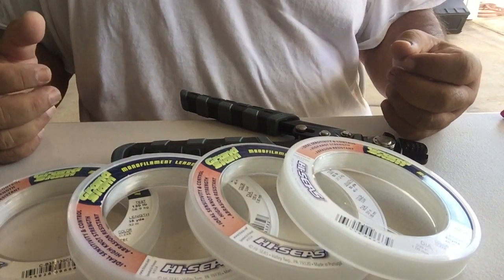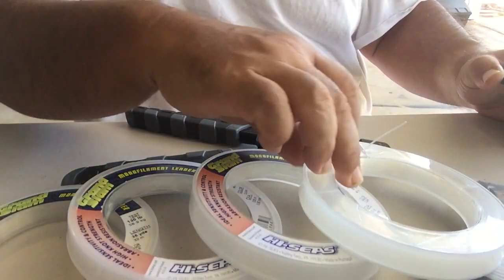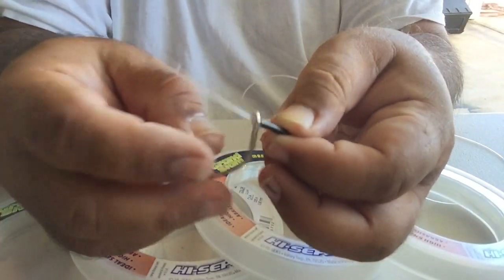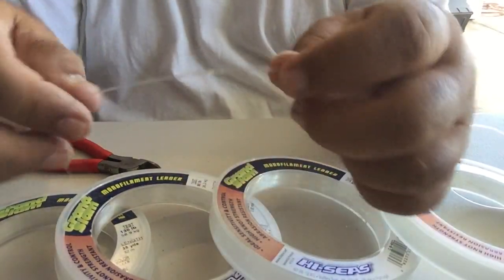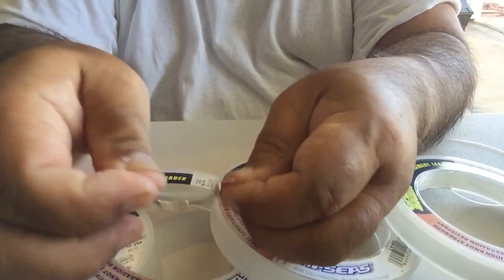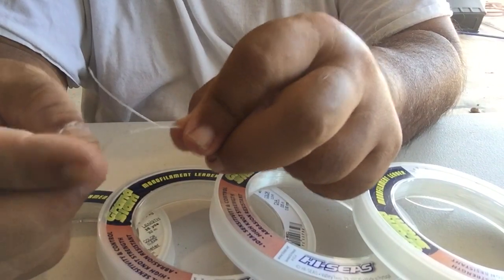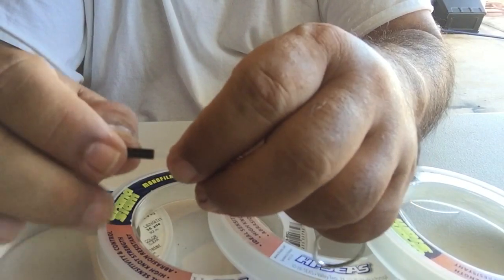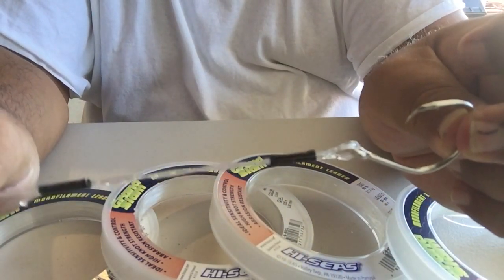The Ultimate Crimped Leader Can Handle Fish Up To 1/2 Ton! And Has!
As a former commercial fisherman i can say crimped leaders are much more dependable then tying knots for thicker fishing line. But slightly more costly. But if done correctly it does give the angler a higher percentage of successfully landing that giant. I'm going to share how to crimp a very strong dependable crimped leader that i used for +30yrs. Also how i crimp my regular leaders as well. Also some seldom showed extras.

At time frame 10:46 i'll show how to add a Flemish Eye. Great for using lighter line (when line visability is an issue for clearer water or fish that are sensitive to thicker lines).

At time frame 12:15 i'll show how to use a lighter to help hold those giants (sharks, groupers, marlins & tunas).

At time frame 13:25 i'll show how to crimp the most dependable & strongest crimped leader that has held multiple 300-800 Blue Marlins to 12-14ft 1/2 ton Tiger Sharks (which i release from live baiting).

Also how to add chaff tubing when needed and how to combine everything mentioned to create a leader that you can depend on.

The crimped leadering system can be used for the shore/surf caster as well as the troller & bottom fisherman. Line can vary from cable, wire, monofilament to fluorocarbon. I really don't recommend using mini swivels, if you're main line & swivels are of lighter grade then you're better off tying everything as compared to using mini swivels.

These suggested rigs are used by some commercial fishermen & can also benefit the recreational angler as well. I learned my craft diving, netting, bottom fishing & trolling the Hawaiian Islands as a commercial operator. I've piloted boats in fishing tournaments to canoe races. I've brought in multiple Blue Marlins scaled up to 900lbs & Yellowfin Tunas up to 225lbs using these leaders at the auction block for years. Also a few Marlins maybe around a grand that i drop off with smokers (as the meat is tougher at that size & smokers will marinate & smoke that meat). Also i've hooked huge Tiger Sharks 12-14ft while live baiting Tunas at the buoys, which i release.

As of Sept 20th YouTube will pull it's free Video Editor usage to all it's creators. This will result in lower quality videos to non-flowing story lines. Picture & video editing will suffer. This will keep the new video uploaders at bay & will force the older ones to either invest in expensive video programs that'll take awhile to learn. In the meantime Google's YouTube shareholders will see a significant drop in venues as this will affect the average uploader. Sorry but i don't see the reasoning behind this.

Thanks everyone for watching my YouTube channel Scuba Chris.

Copper Double Barrel Crimp Sleeves 1.3mm x 14mm - "long" 100 pieces

Hi-Seas Grand Slam Monofilament Leader

P-Line Tools Heavy Duty Stainless Steel Hand Crimper (10-Inch)

Flush Wire Cutter (4.5 Inches - Red)

Tygon Non-DEHP Laboratory, Food & Beverage and Vacuum Plastic Tubing, Clear, 2mm ID x 4mm OD, 15m Length

Crane Swivels

Breakaway Cannon

Fishing Butlers

Piscifun Aluminum Fishing Pliers Braid Cutters Split Ring Pliers Hook Remover Fish Holder with Sheath and Lanyard

Sand Spike

Heavy Duty Kitchen Shears

Atlas Miracle Thread w/Dispenser

Braid Scissors

Fishing Bell

Fishing Fillet Knives

Apple iPhone 6 16 GB Unlocked, Silver

Contour 3 Video Camera

Contour Headband Mount For Contour 3